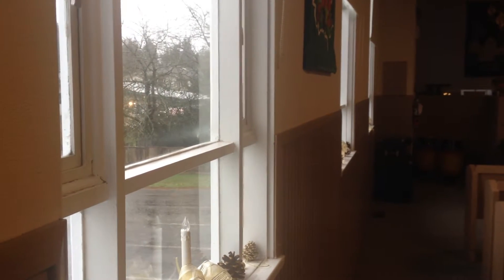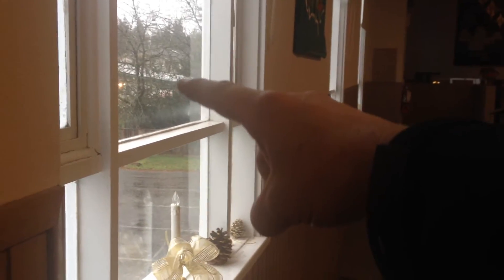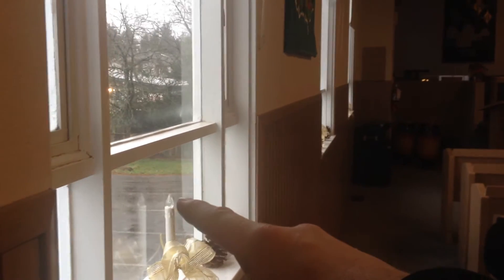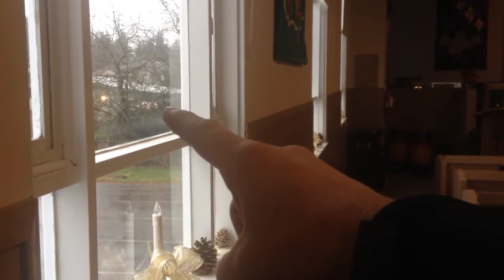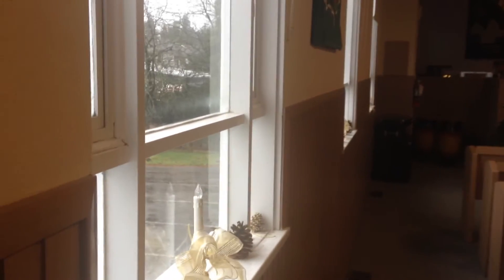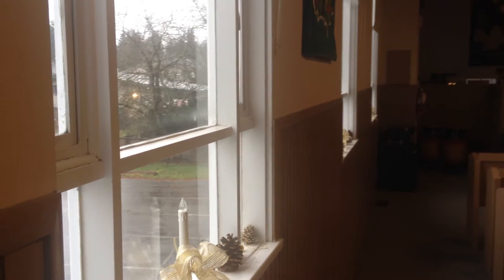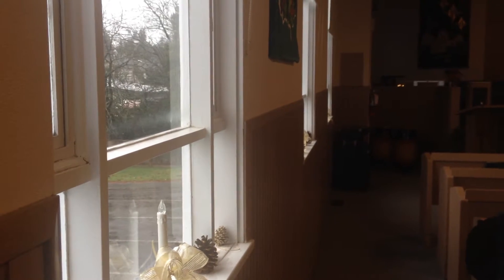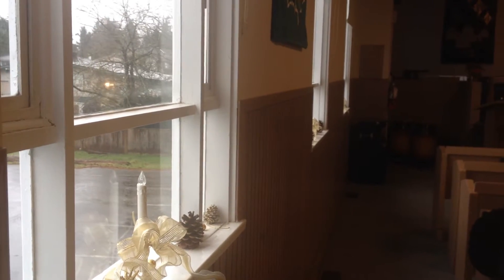Rolled glass vs. float glass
Samples shown and terms explained.